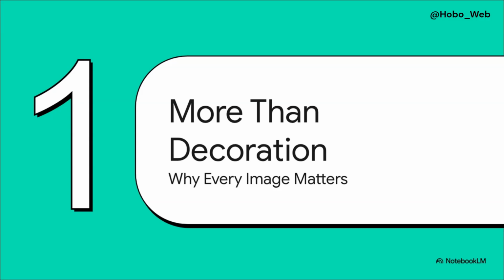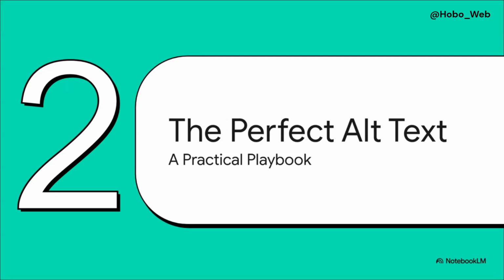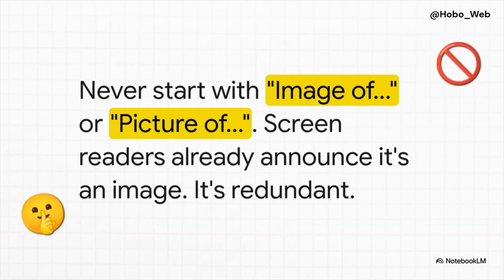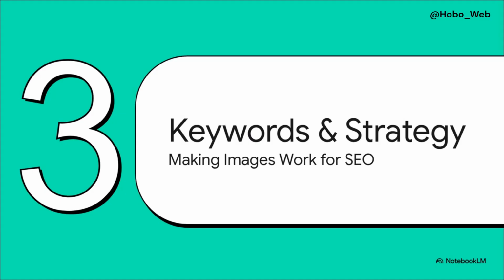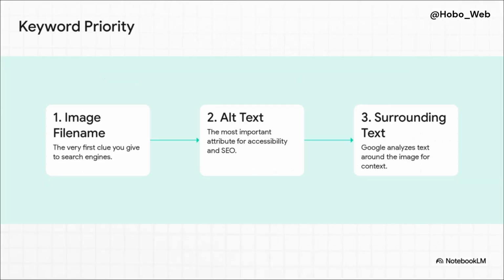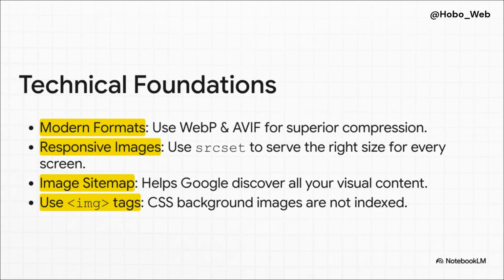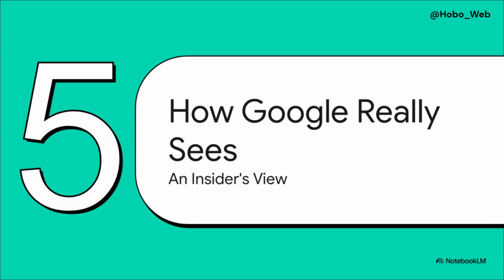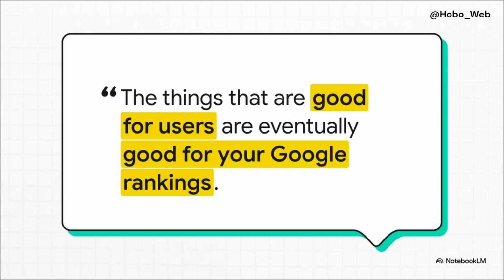The Definitive Guide to Image SEO & Alt Text Best Practices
STOP what you're doing. Everything you thought you knew about image SEO is wrong. For years, we've been told to just "add some alt text." That's a critical mistake, and it's costing you traffic, rankings, and sales. It's also making the web a worse place for millions of people.

But what if I told you we now have a blueprint? An inside look at how search engines ACTUALLY see your images, moving beyond just pixels to understand content, context, and quality. This isn't guesswork anymore. We're cracking the code on visual search, and in this video, I'm laying it all bare.

I've spent 25 years in this game, and I'm about to reveal the strategic framework that separates amateur efforts from professional, high-ranking results. Forget just ticking a box; it's time to turn every image on your site into a powerhouse for user experience, accessibility, and relevance.

HERE'S WHAT WE'RE UNLOCKING TODAY:

THE PERFECT ALT TEXT FORMULA: Learn the "phone call test," the secret to writing descriptions that work for both humans and machines. We'll dive into the sweet spot between 80 and 125 characters that accessibility experts and screen reader software demand.

CRUSHING COMMON MISTAKES: I see these errors every single day in my audits. Stop starting with "Image of...", stop stuffing keywords, and stop using filenames as alt text. I'll show you how to fix these instantly and get ahead of 99% of your competitors.

THE 16-WORD SECRET: I'll reveal the results of my own historical tests that show exactly how much of your alt text Google's algorithm pays attention to for ranking your page. The results are shocking and will change how you write alt text forever.

BEYOND THE PRIMARY KEYWORD: Your images are the perfect place to target secondary and long-tail keywords without cannibalizing your content. We'll cover powerful strategies for e-commerce and local SEO that drive hyper-specific, high-conversion traffic.

THE TECHNICAL HOLY GRAIL: This goes way beyond the alt attribute. We're talking the non-negotiable technical foundations: modern formats like WebP and AVIF, responsive images with srcset, and why using CSS for images is killing your discoverability.

GOOGLE'S LEAKED SECRETS: Recent leaks have given us an unprecedented look inside the machine. I'll break down how Google uses signals like aesthetic quality scores, user engagement metrics like Hovers to Clicks, and even a site-wide authority score to judge your images. This is the stuff nobody else is talking about.

This isn't just about SEO. It's about building a better, faster, more accessible website for everyone. When you prioritize your users, you naturally align with the quality signals search engines are designed to reward. Stop treating your images as an afterthought and start treating them as a core part of your content strategy. What you're about to learn will future-proof your visual content for years to come. Press play.